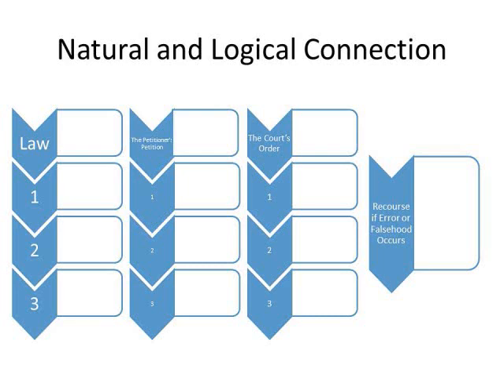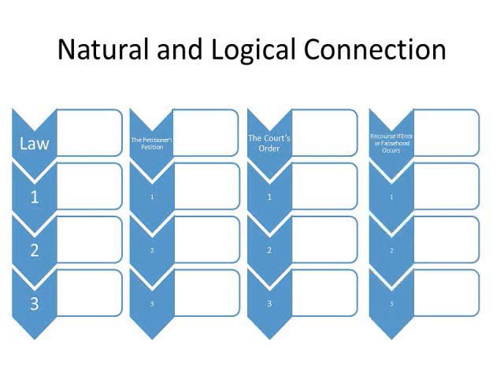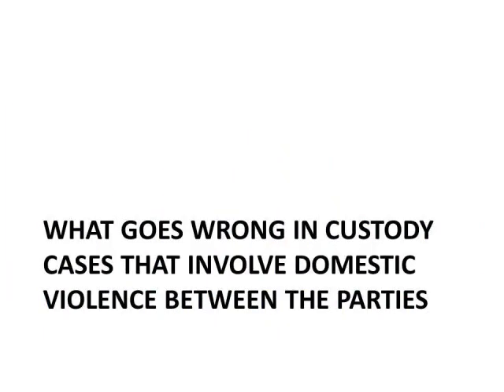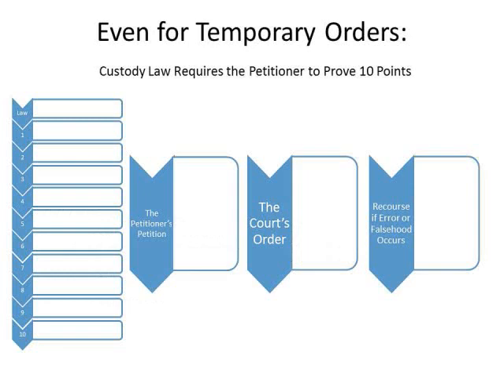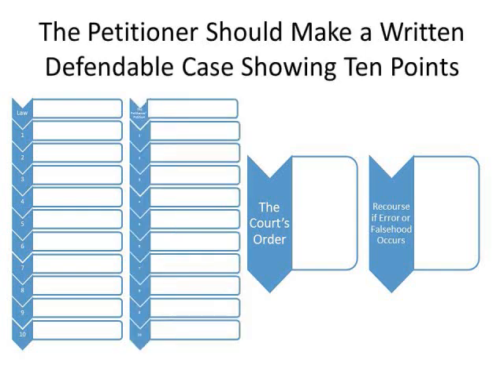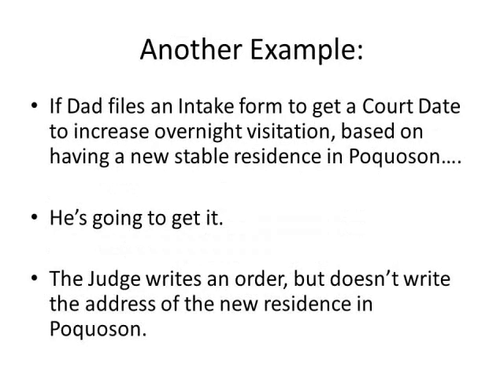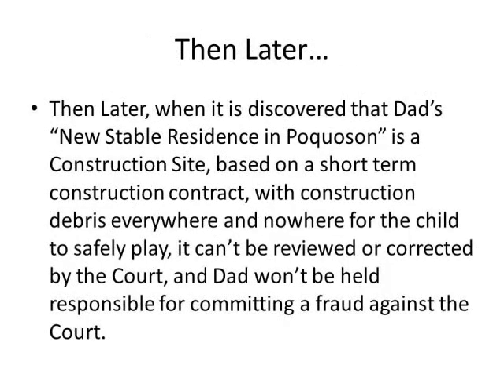What Goes Wrong in Custody Court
This video gives a simple explanation about what how errors and falsehoods happen in custody court and makes a recommendation how to stop inappropriate custody reversals from happening to more children.